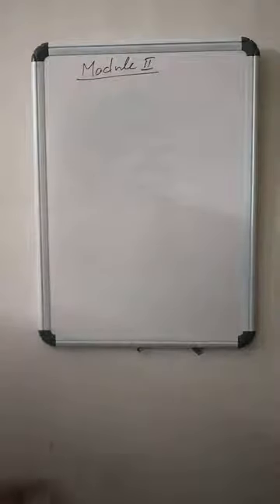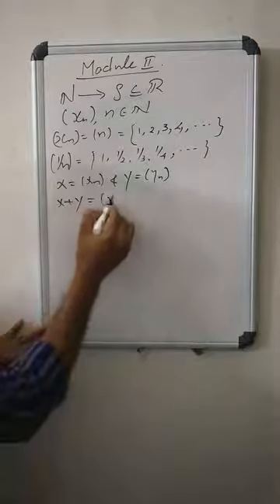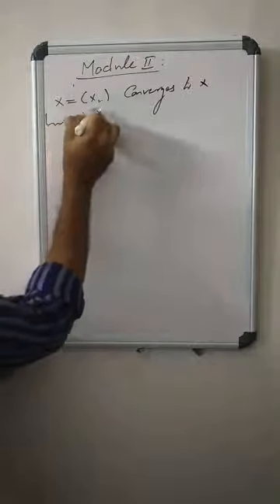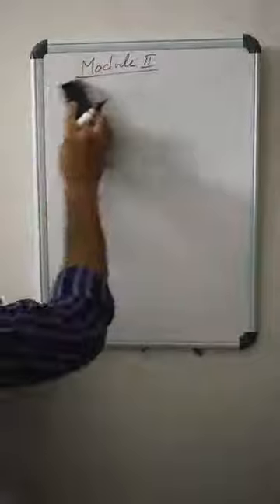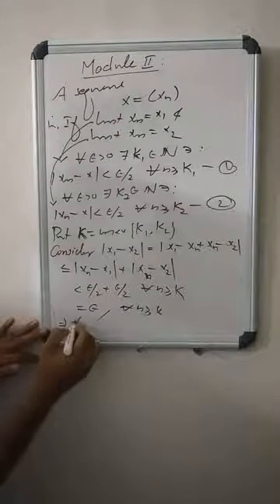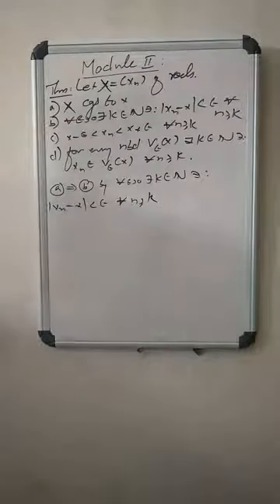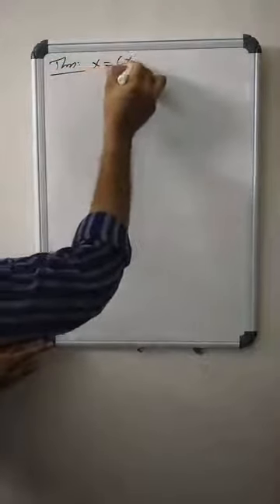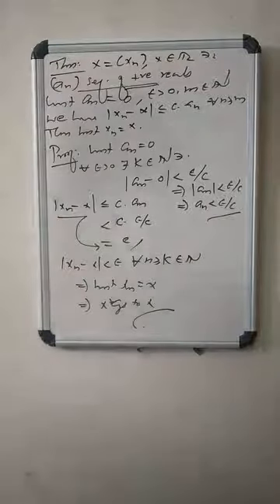Real Analysis class : 10